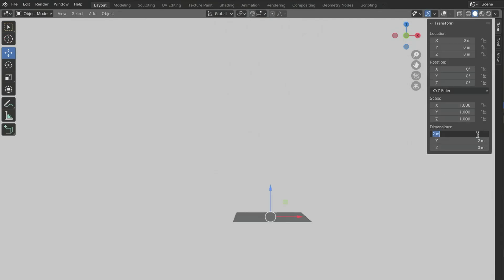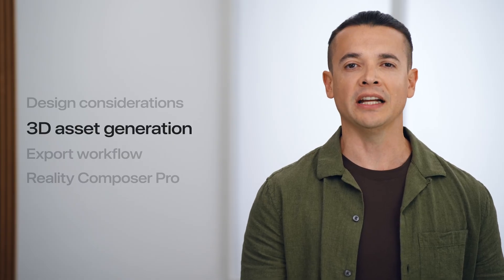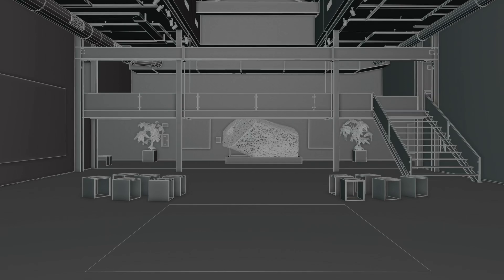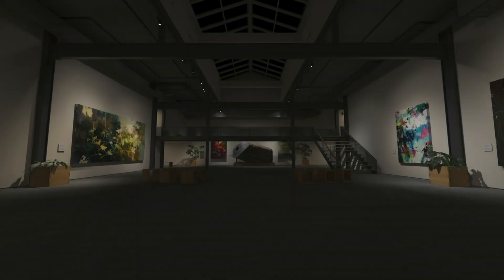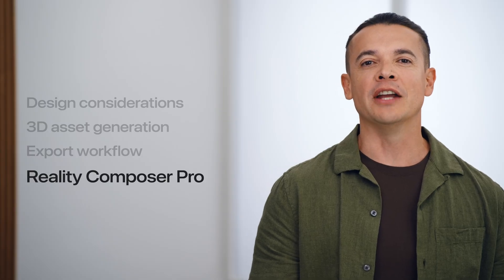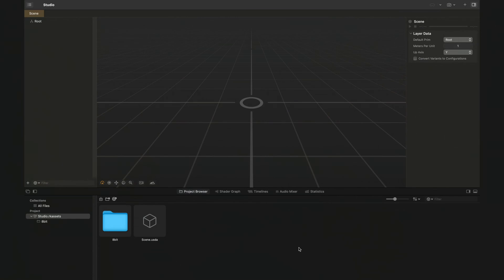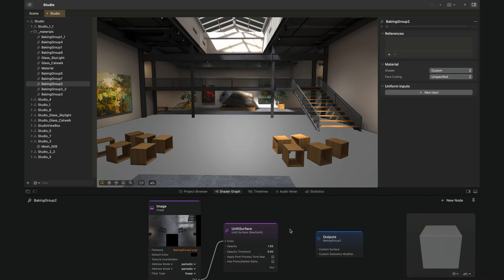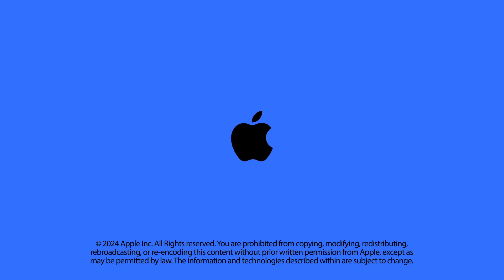WWDC24: Create custom environments for your immersive apps in visionOS | Apple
Discover how to create visually rich and performant customized app environments for Apple Vision Pro. Learn design guidelines, get expert recommendations, and explore techniques you can use in any digital content creation tool to begin building your immersive environment.